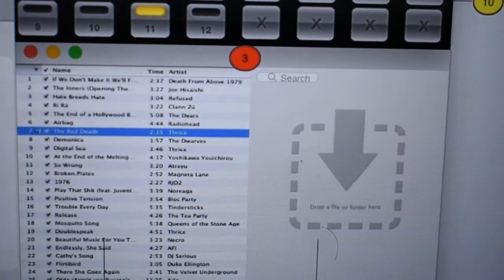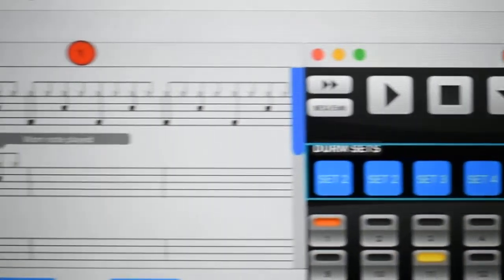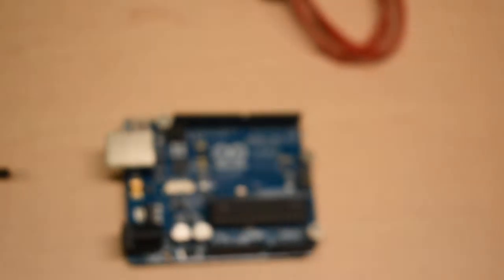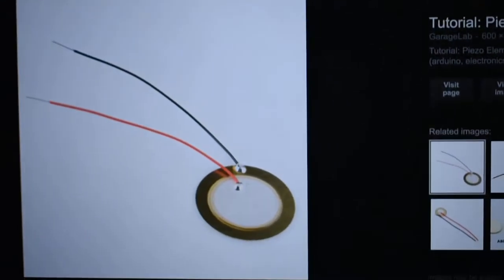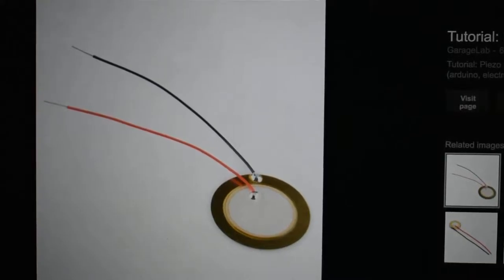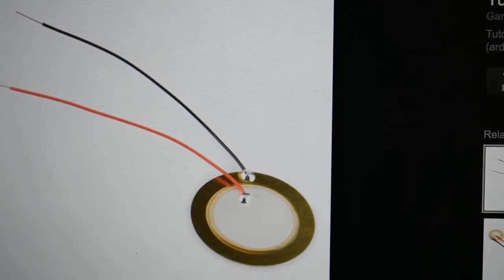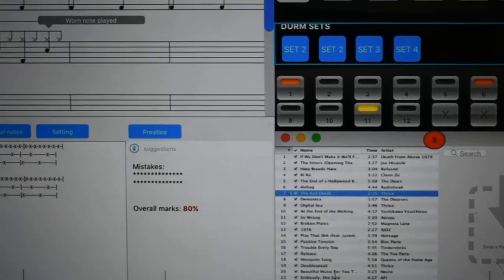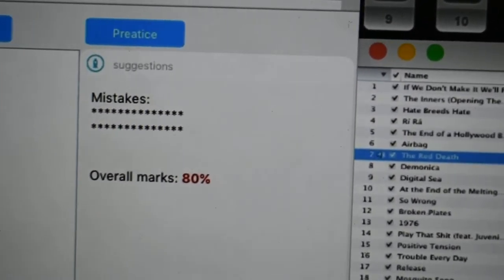DrumSticks - Group 10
Overview of the DrumSticks project

This is a prototype for milestone - 1

Group 10

Speaker: Asok Kalidass K
Videography: Manisha H Prakash
Other Help: Uday & Akash